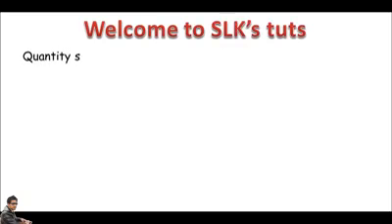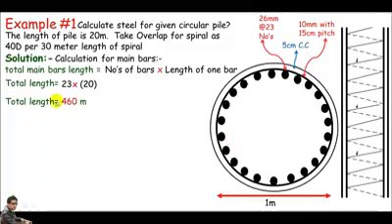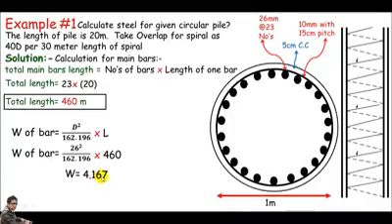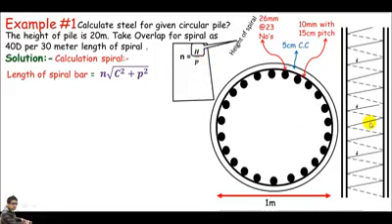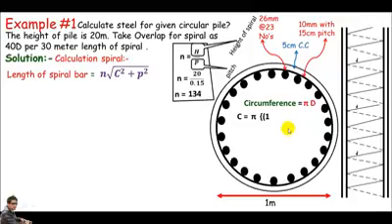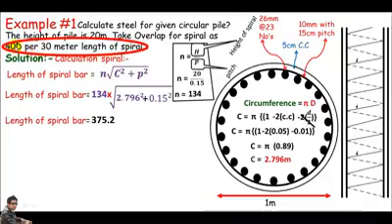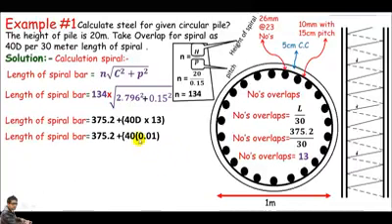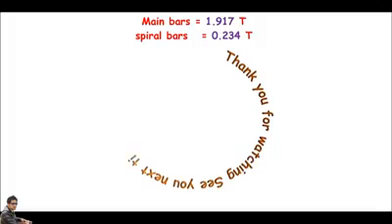Steel calculation pier pile and circular colum